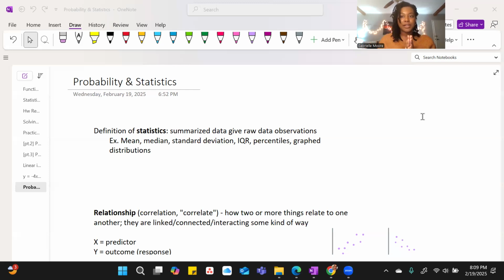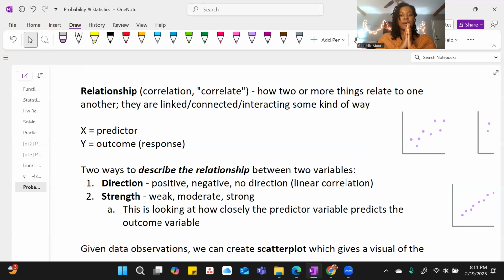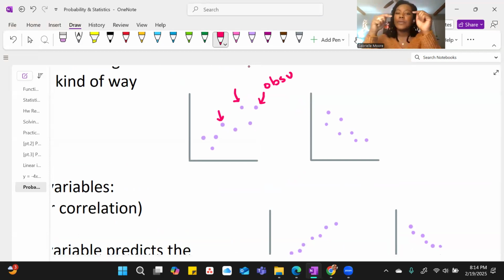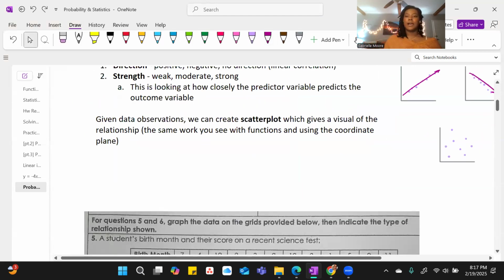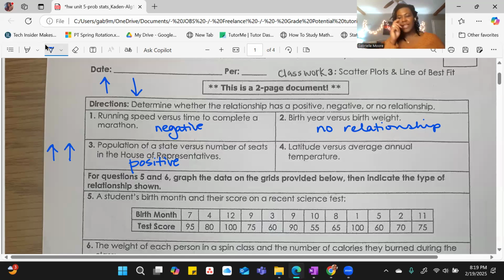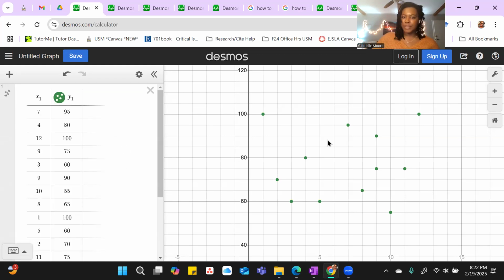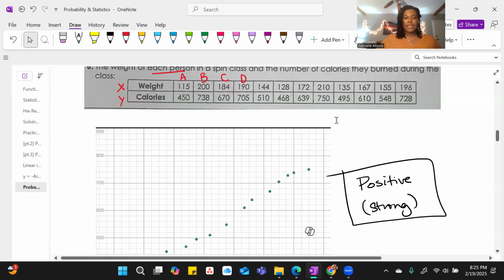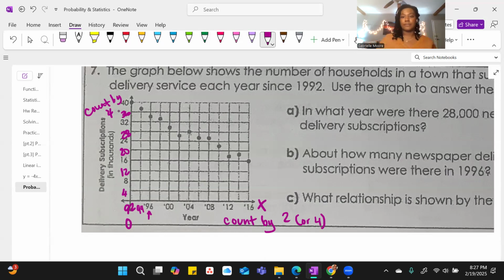Bivariate (2-variable) Data - Statistics (pt.1) | Alg 1 Tutor Cover | Sp2025